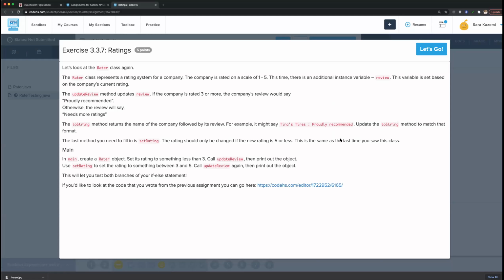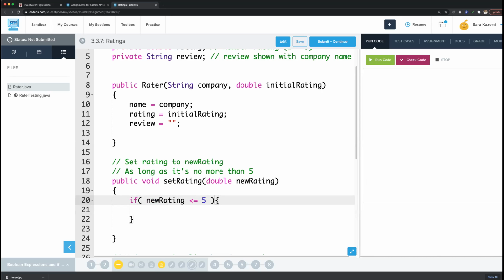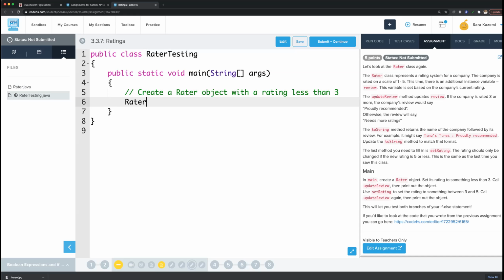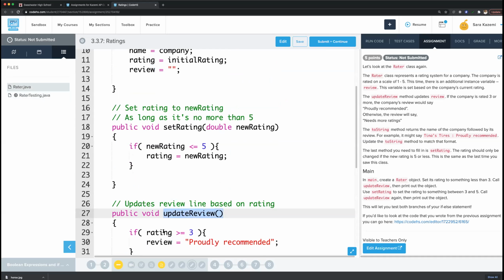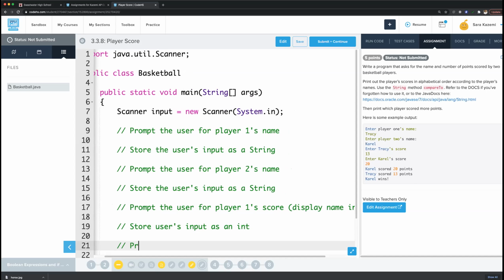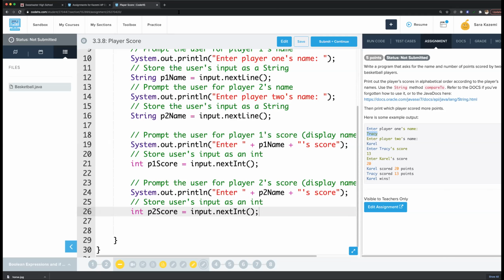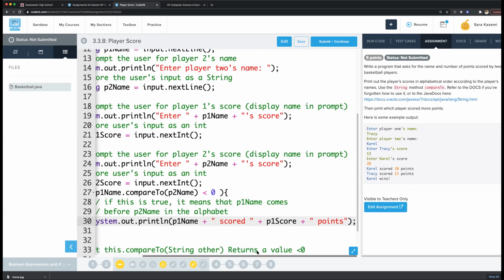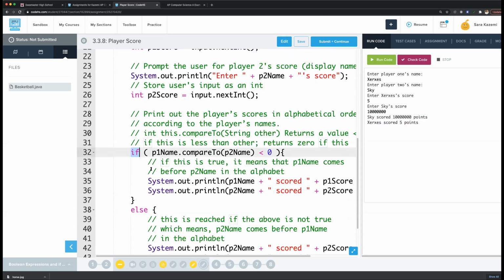Homework Review: 3.3.7 and 3.3.8